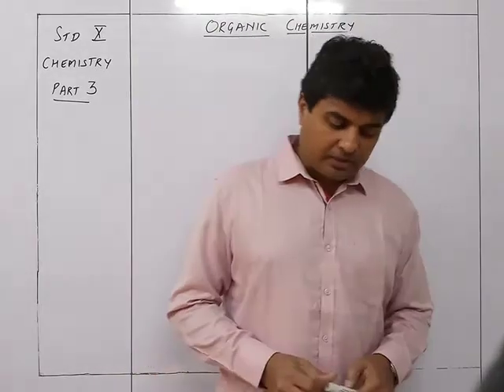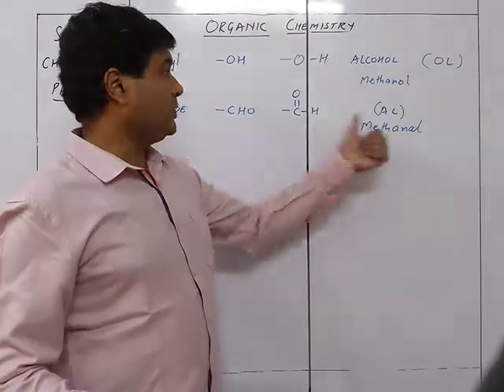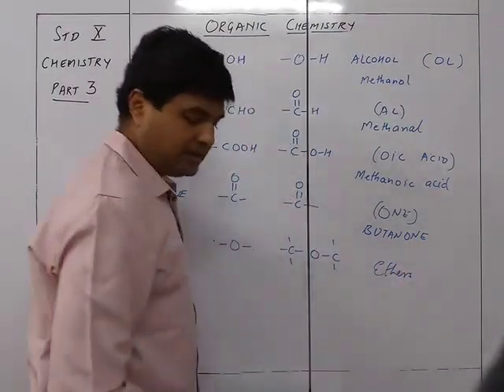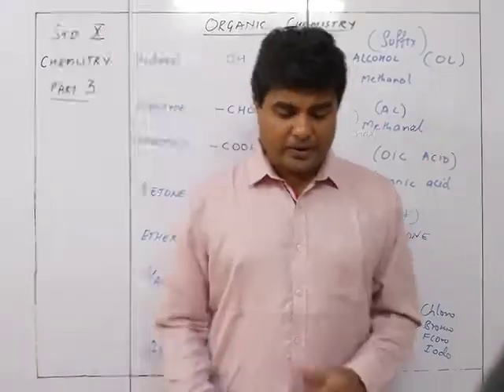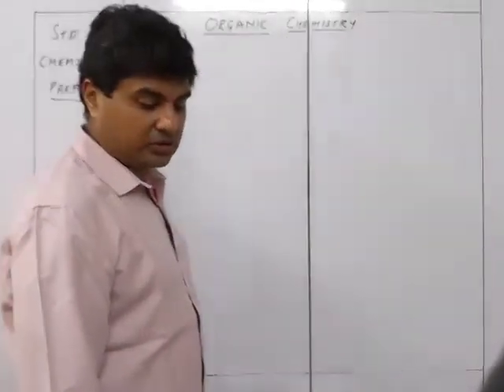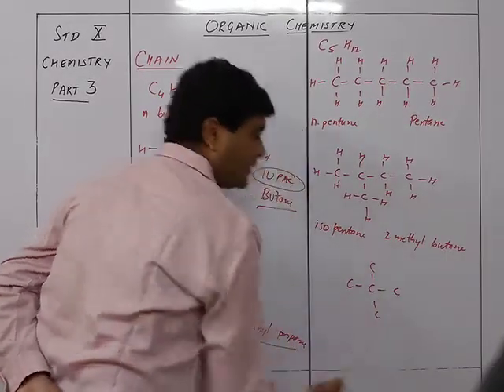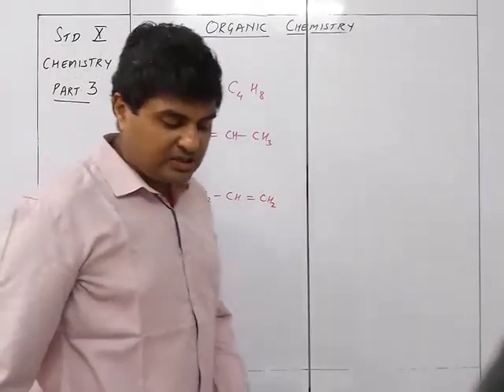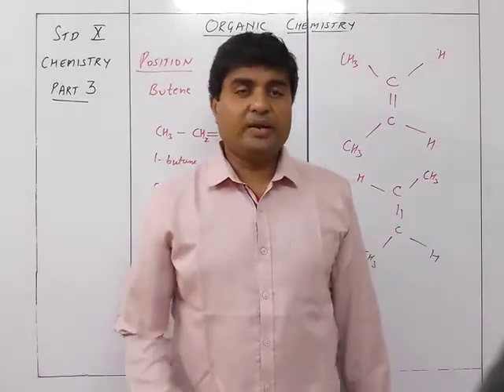Chemistry X Organic Chemistry Part 3